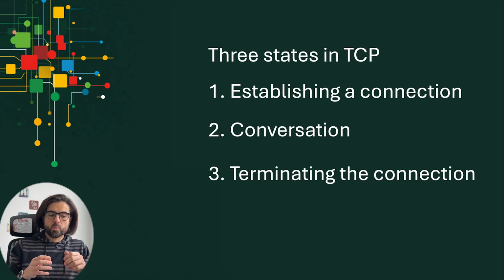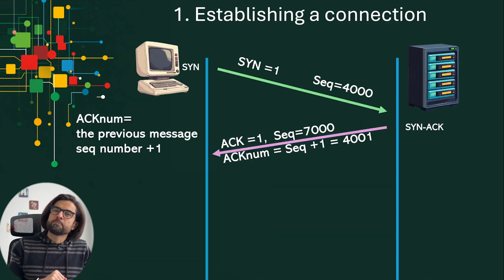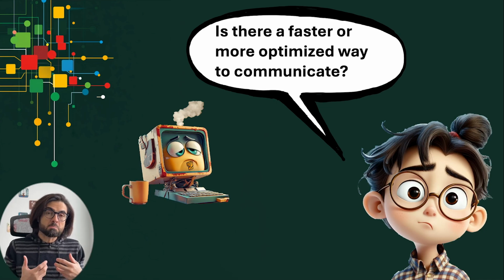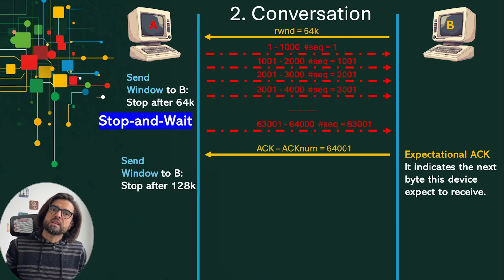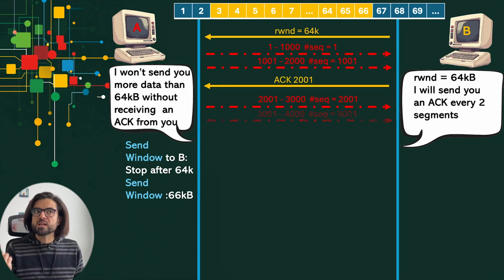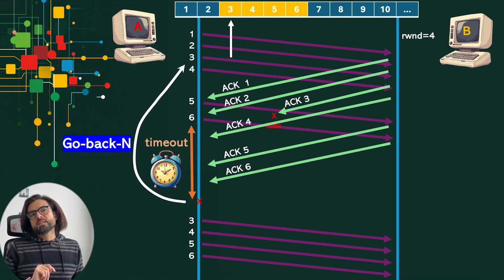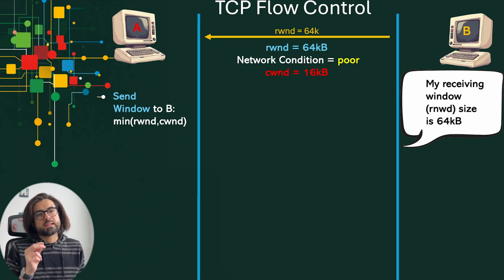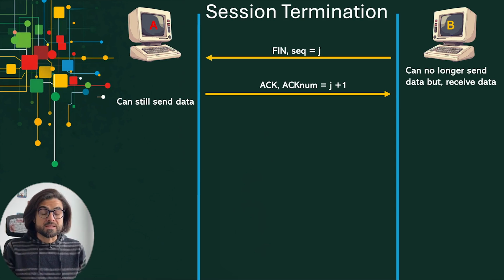What's the TCP lifecycle?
By the time you're done with this video, you will know about TCP lifecycle, how it establishes and terminates a connection, data sharing, sliding windows mechanism, congestion windows and flow control.